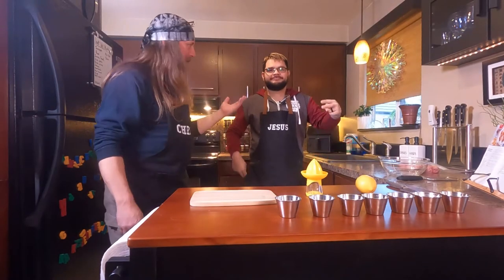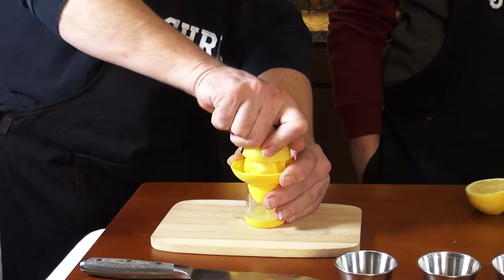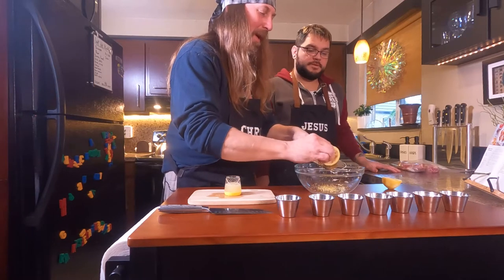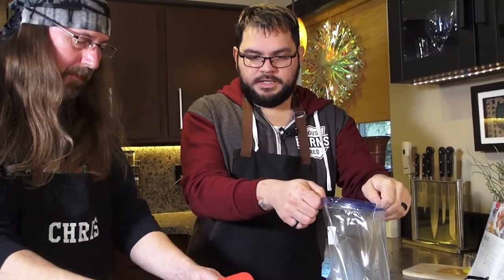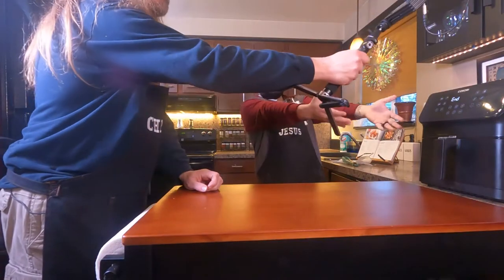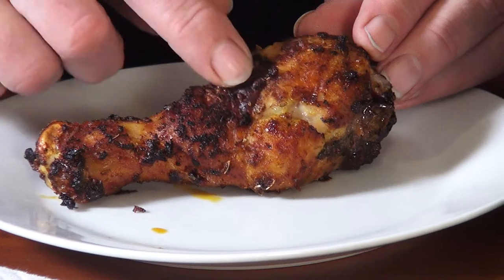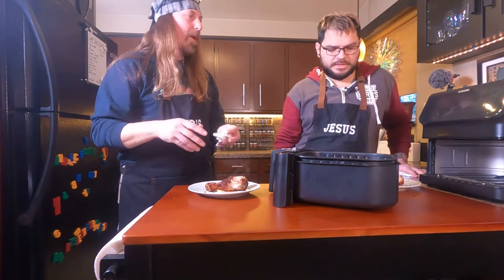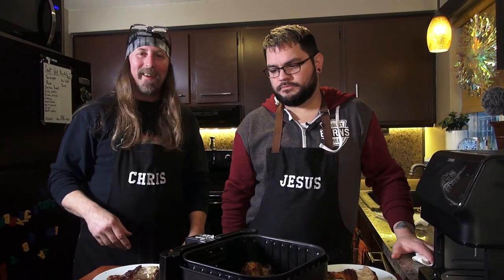Garlic Lemon Chicken Legs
Today we show you how to make a very easy chicken leg meal.
It's also a very popular recipe. You've heard of Garlic Lemon Chicken Legs

Shot on Sony AVCHD HDR-CX580
               Sony AVCHD CX220
               Sony Bloggie
               GoPro Hero 2
Audio Tascam DR 70D
            2 Sony ICD PX312
            Sony ICD UX560
            LyxPro CMG 50 Condenser Shotgun Microphone
            Samson Co2
            Zoom H2n
            Zoom H5
            Tascam DR-05